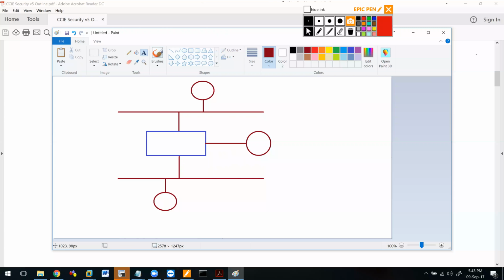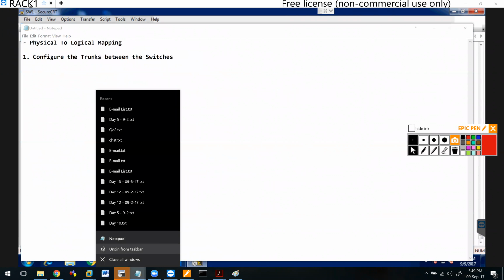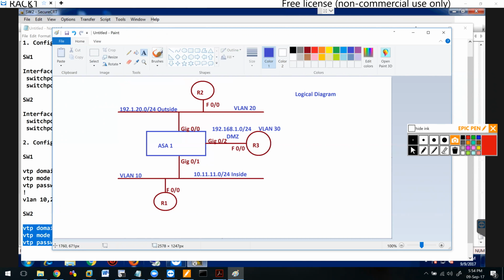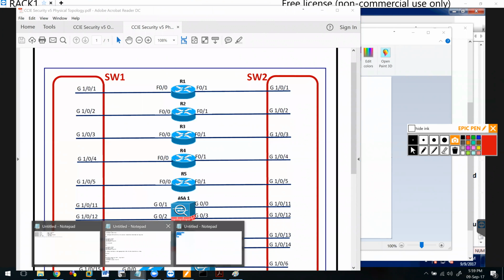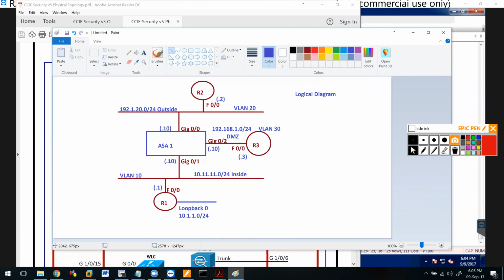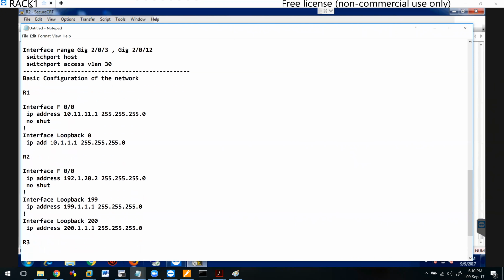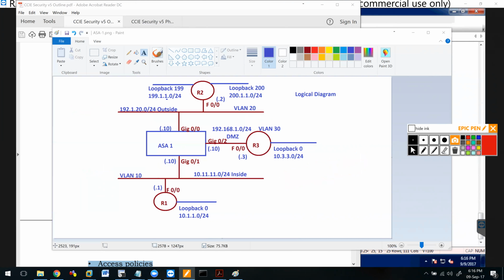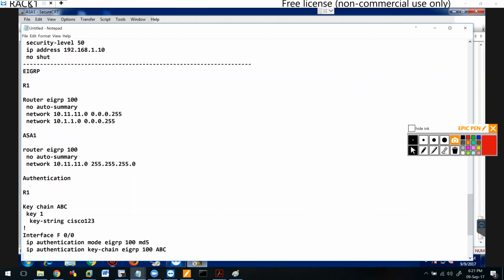CCIE Security v5 Bootcamp Day 6 Part 1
CCIE Security v5 Bootcamp Day 5